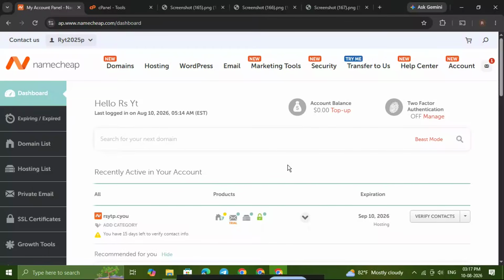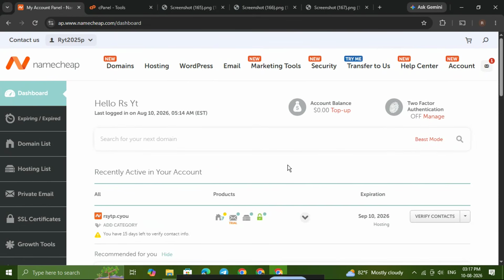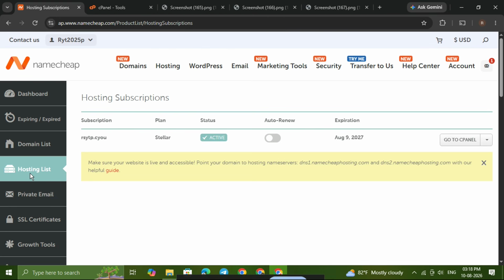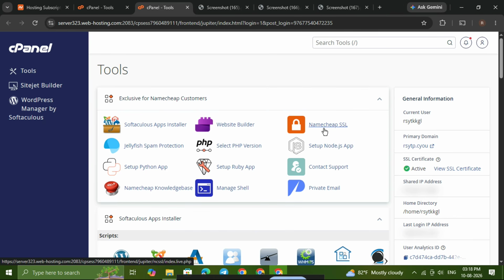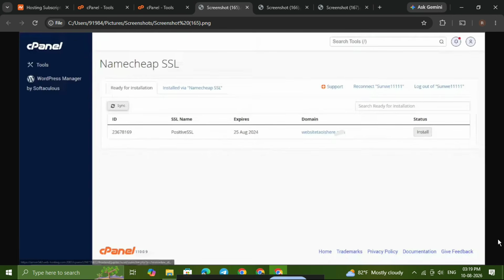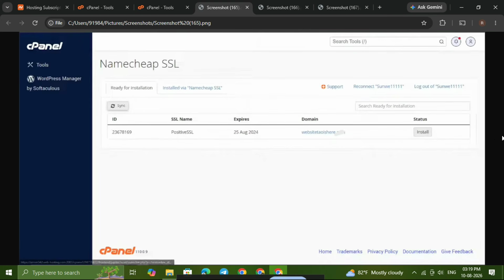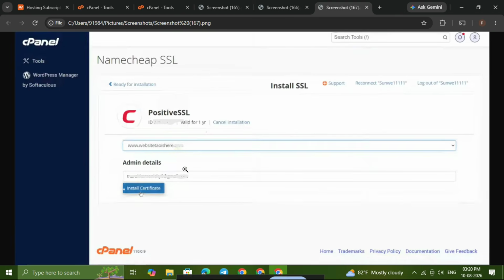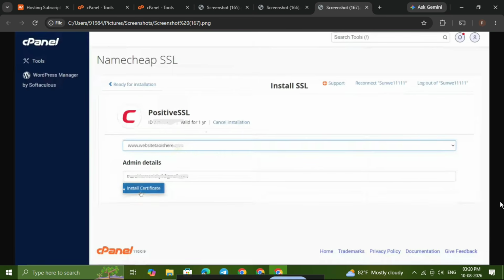How To Install SSL Certificates Using Namecheap SSL Plugin (Manual Method) (Easy Guide)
Learn how to install SSL certificates using the Namecheap SSL plugin with the manual method. This step-by-step tutorial shows you how to access cPanel, open the Namecheap SSL tool, and install your certificate on the correct domain.

🕚Timestamps:
0:00 Intro
0:17 Sign In To Namecheap
0:36 Open Hosting List
0:49 Go To cPanel
1:01 Find Namecheap SSL
1:15 Sign In To The Plugin
1:25 Select Ready For Installation Certificate
1:38 Click Install
1:49 Choose Your Domain
2:00 Install Certificate
2:13 Verify SSL Is Working
2:25 Outro

✍️What You'll Learn In This Video:
• How To Sign In To Your Namecheap Account
• How To Open The Hosting List In Namecheap
• How To Access cPanel From Your Hosting Plan
• How To Use The Namecheap SSL Plugin
• How To Find An SSL Certificate Ready For Installation
• How To Select The Correct Domain For SSL
• How To Install Certificate Manually
• How To Verify Your Website Is Secure With HTTPS

💡Pro Tips:
• Double-check the domain before installing the certificate.
• If the SSL does not show immediately, wait for propagation and clear your cache.
• Make sure you are installing the certificate in the correct hosting account.
• Confirm your website loads with HTTPS after installation.